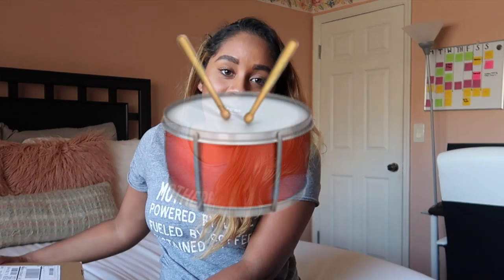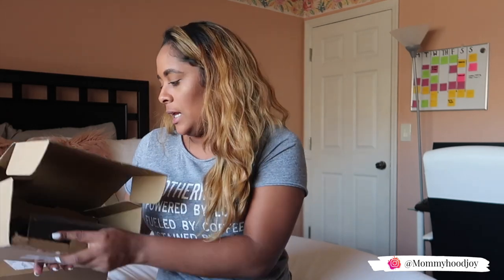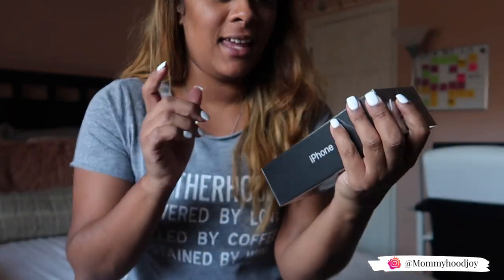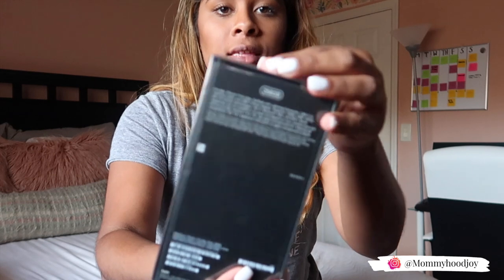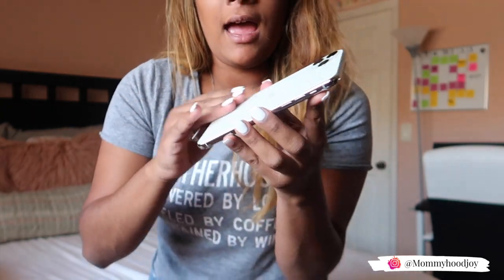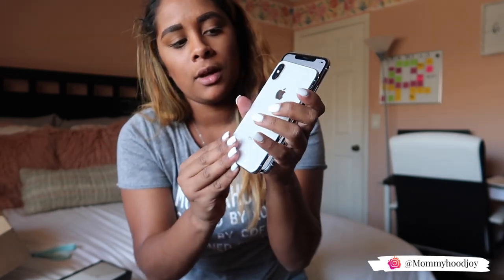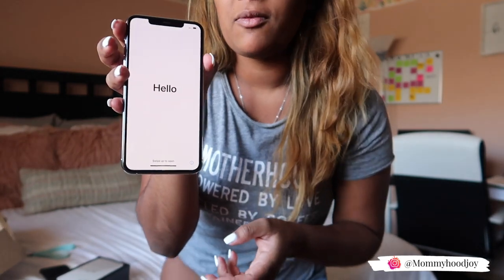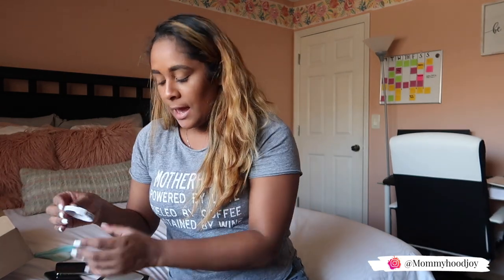IPHONE 11 PRO MAX UNBOXING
Iphone 11 Pro Max Unboxing done by an excited mom whos never done an unboxing before LOL.

About our Family | - We are a young family of four. We are college sweethearts, had our first while in college and had our second after I (Kim) graduated undergrad. I am now a stay at home to both girls pursuing my Master's Degree in Education! I will be trying to upload twice a week (Tues. & Thurs.)